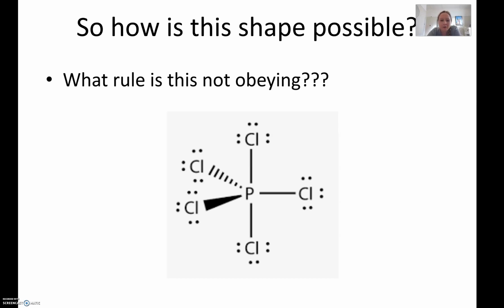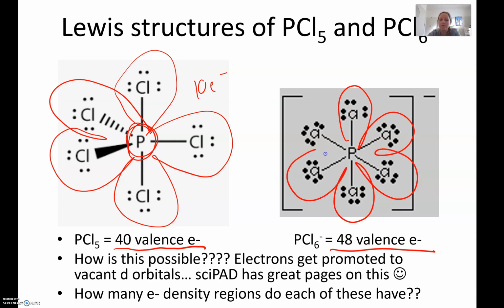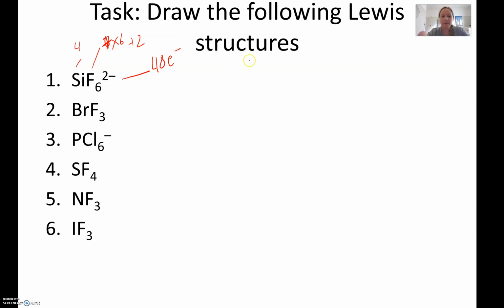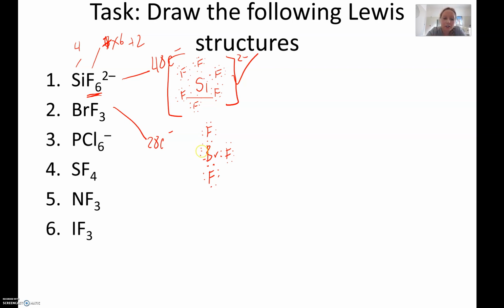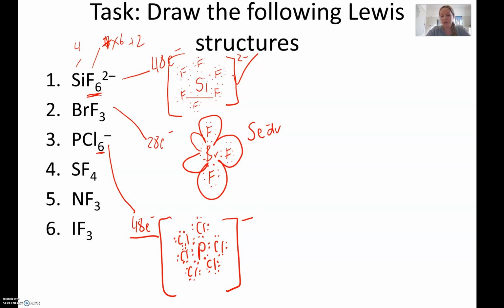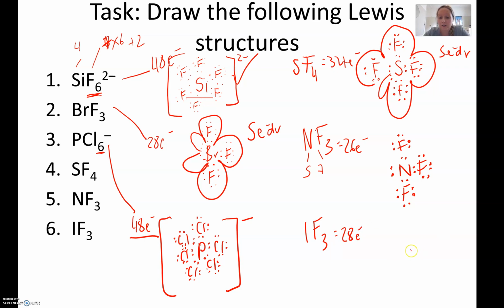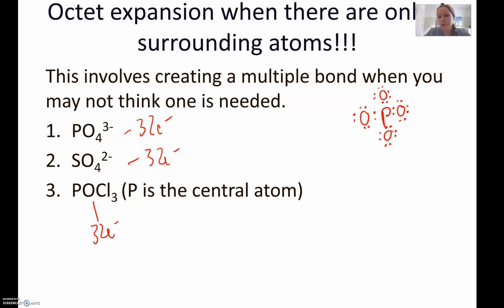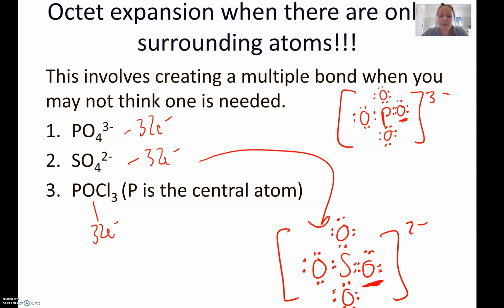3 4 Lesson 8 Lewis Structures PART B